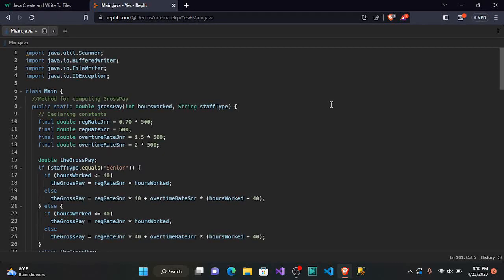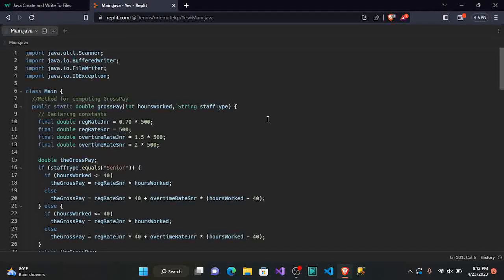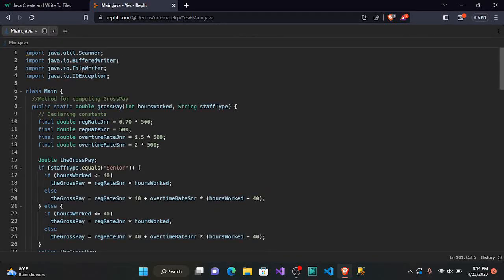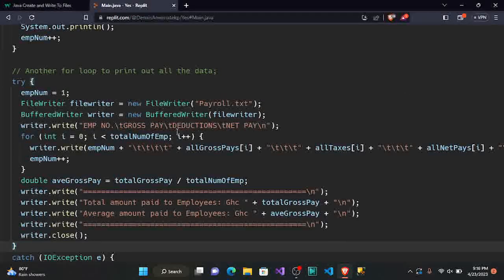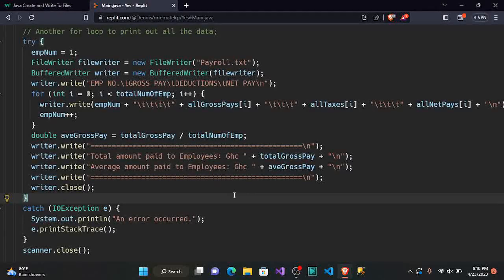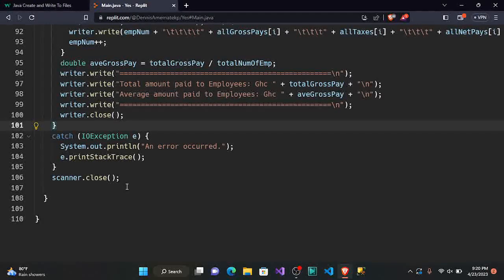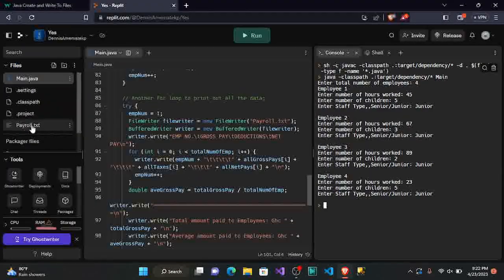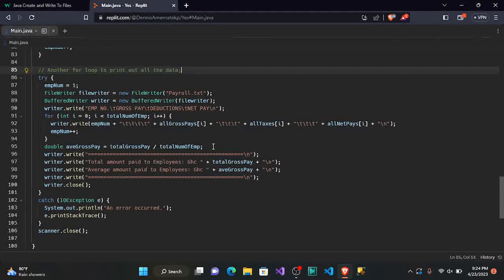Files and Exceptions (Payroll System) in JAVA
Using files and exceptions to store our payroll output into a file
Payroll System